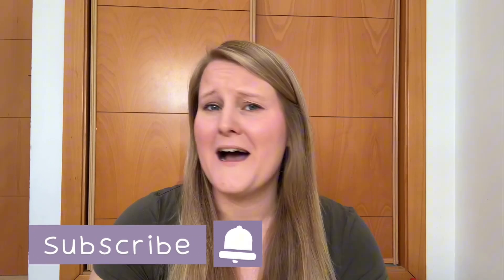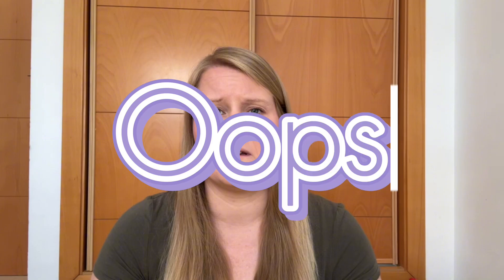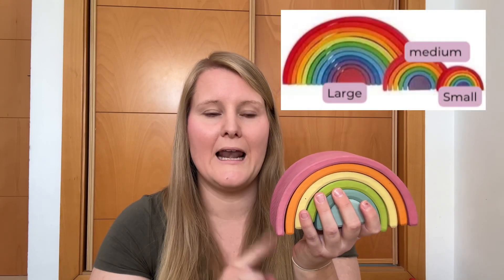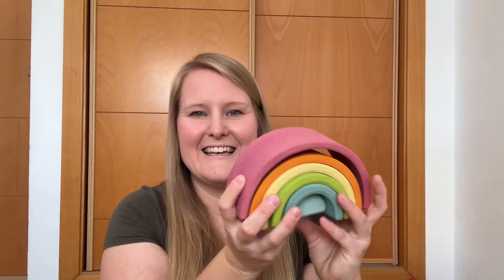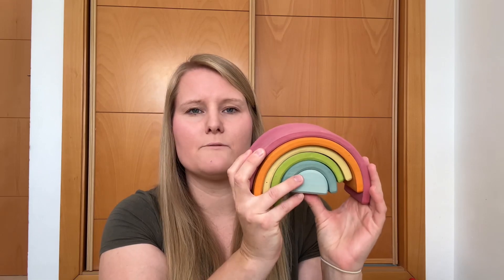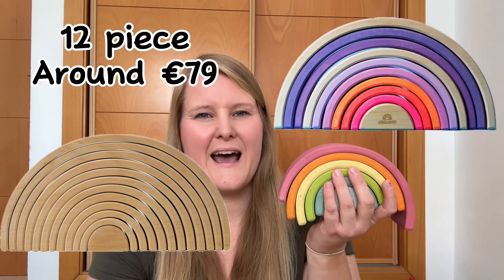The Beauty of Grimms Wooden Toys (updated)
Hey everyone,

So here is an updated version of part 1 about Grimms wooden toys as someone pointed out I had made an error. So I needed to change it.

I hope you enjoy this video and also enjoy part 2 about Grimms wooden toys. I made these videos as I love Grimms wooden toys and enjoy sharing things that I believe are great quality, family run and that are great for little one's development. These videos are for anyone who is interested in finding out more about them without having to search all over the internet.